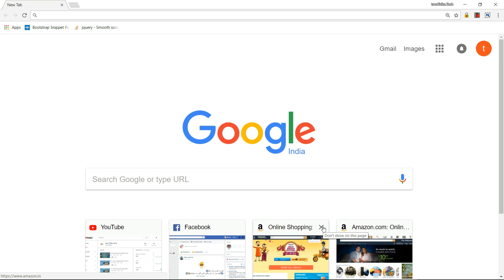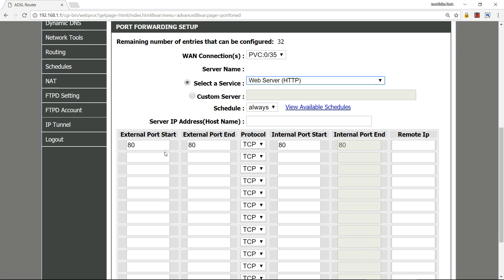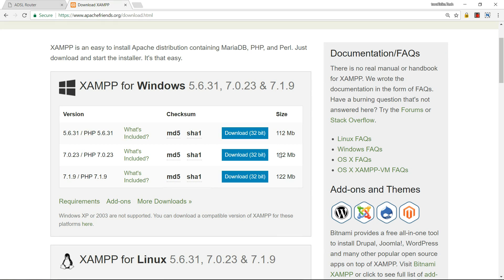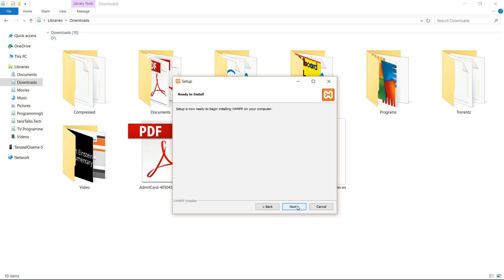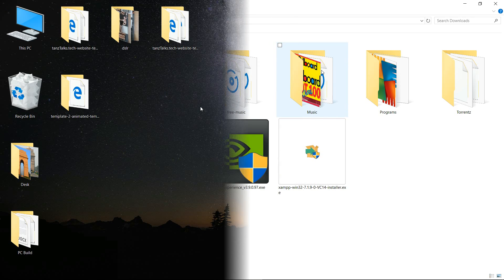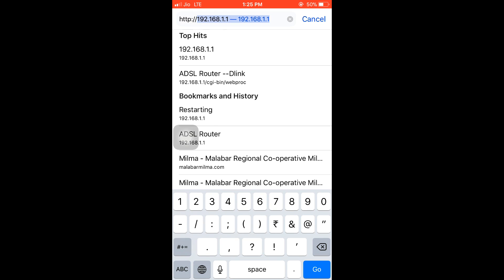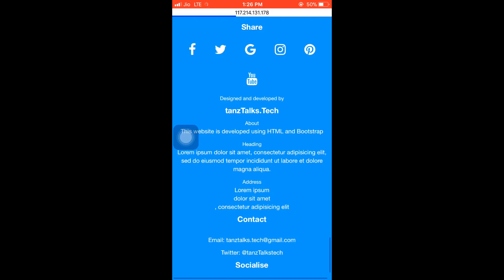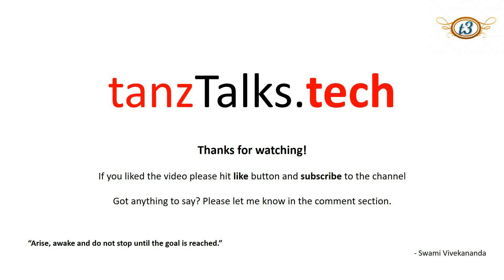How to Host a Website on Your Computer | Enable Port Forwarding on D-Link Router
Steps:

1. Open browser and access 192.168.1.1

2. Sign in to your D-Link router's admin page

3. Open Advanced tab (depends upon your router's firmware)

4. Click on Port Forwarding on the left pane

5. Click on Add

6.a) Minimise the browser
b) Right click on your network symbol in taskbar and open Network and Sharing Center
c) Click on your connection. Connection status will open up
d) Click on Details button. Network Connection Details will open up
e) Note down the IPv4 Address or copy it
f) Open the browser again

7. Fill in the settings as:
Select a Service: Web Server (HTTP)    (Select from the list)
Server IP Address(Host Name):  "IPv4 Address that you have copied in step 6.e"

8. Click on Apply and minimise browser

9. Download and install Xampp

10. Run Xampp Control Panel. And start Apache service

11. Keep your website in C:/xampp/htdocs (default directory)
Example: If your website and it's associated files are in ABC folder, then keep the ABC folder in C:/xampp/htdocs

12. Open your browser again. Open a new tab and search "my IP". Note down your public IP

13. Process is complete and you can view your website from any device irrespective of the network the device is connected to

Example:  If your website and it's associated files are in ABC folder and your public IP address is XXX.XXX.XXX.XXX then type:

P.S.: If the connection to the internet on the device hosting your website resets, you need to note down your new public IP address (unless you have purchased a static IP) by searching "my IP" in browser and then use it to access your website from other device.

In this video, I have explained how to enable port forwarding on D-Link Router to open port 80 and installed Xampp to control Apache Server and hosted a website.

I do not encourage you to use this method unless it is for learning purpose and temporary. It is a good way to test your website before actually hosting it on hosting servers and get feedback from your friends, family or may be customers.

If your internet connection resets, you're IP address will, most probably, change (unless you have purchased a static IP). So, you will need to use new public IP address while requesting for your webpage through other host.

Do not leave port 80 opened for long, if you are done showing the website to the people you want. Close it as soon as you are done and Stay safe!

Please don't think this is a substitute to purchasing hosting. IT IS NOT. This is just for learning. Get your website hosted on a fast and secured web hosting server and not on your computer.